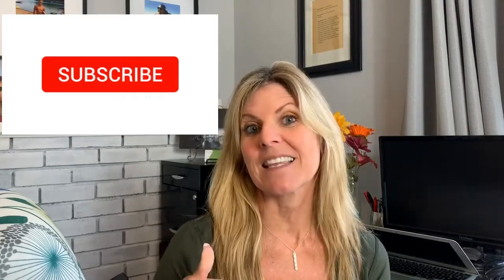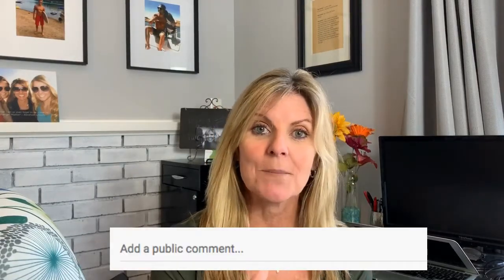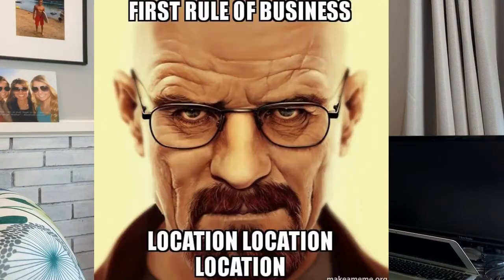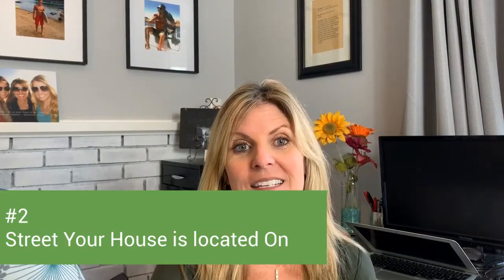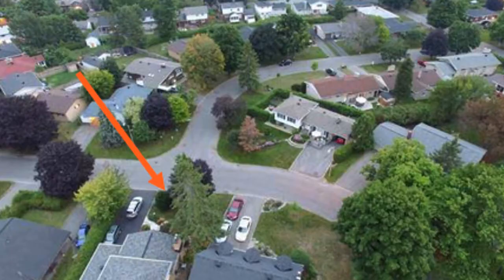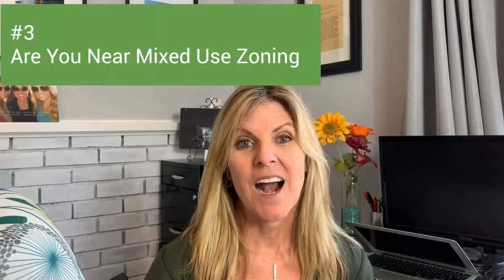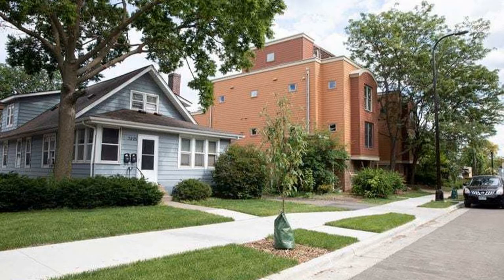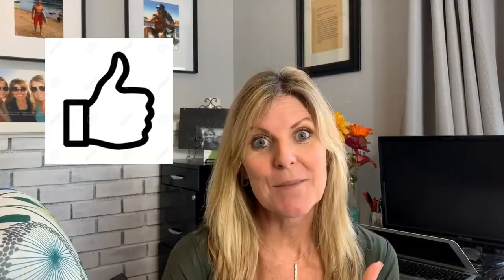How to Price Your Home To Sell For Top Dollar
How To Price Your Home To Sell. How To Price Your Home To Sell For Top Dollar. There is more to factor when pricing your home to sell for top dollar than just comparing your house to other house that have sold. Location, Location, Location matters. Consider all aspects of the location!